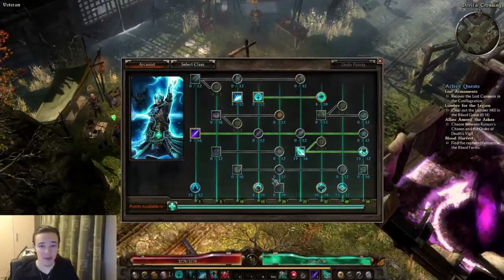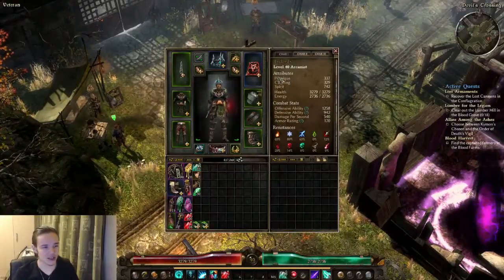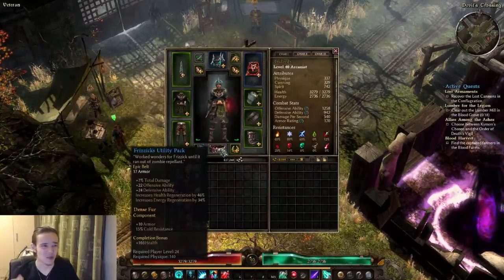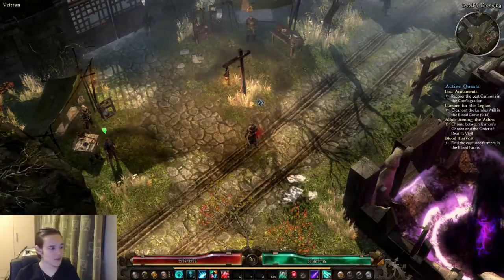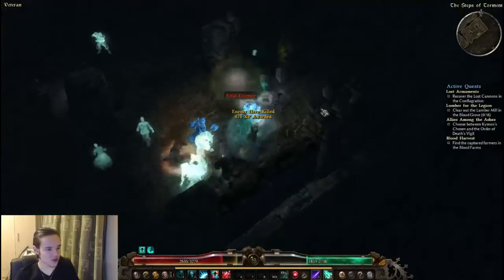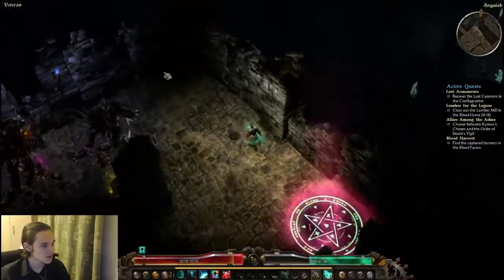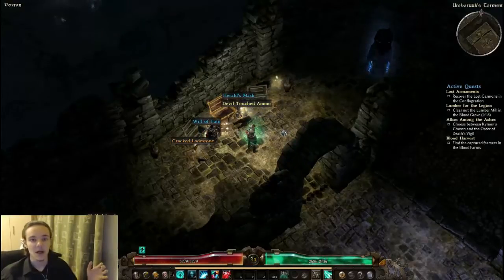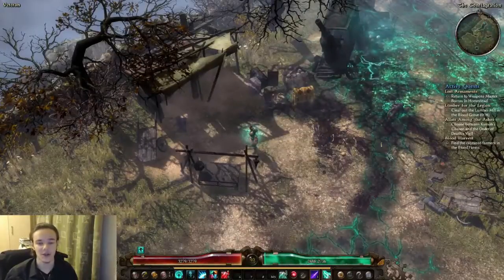[Archive] Grim Dawn - Pure Arcanist